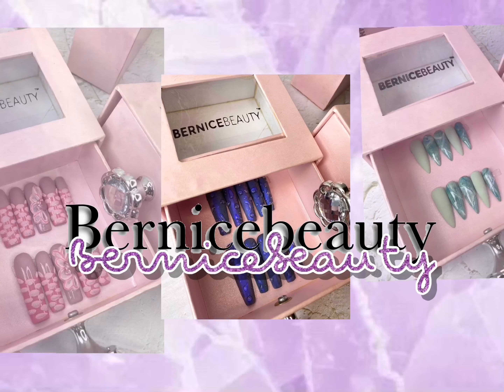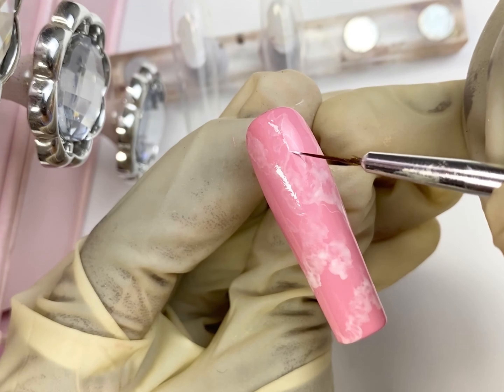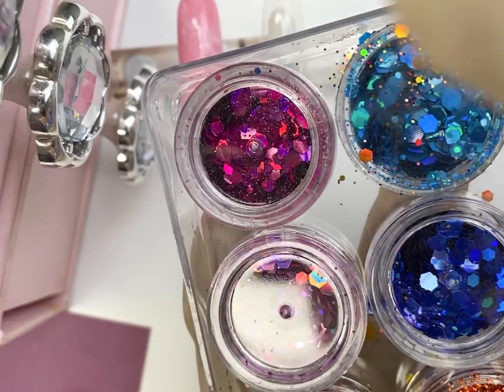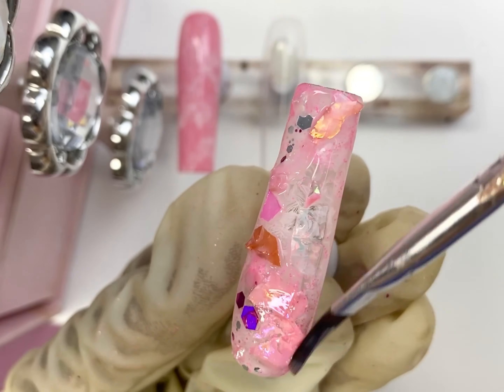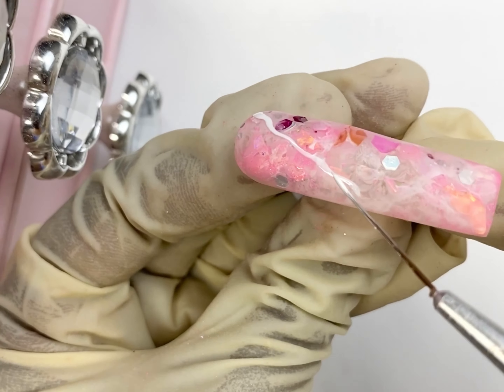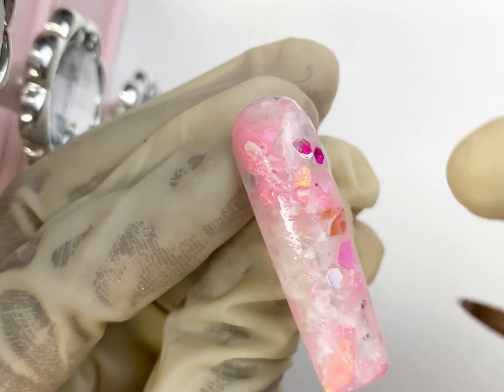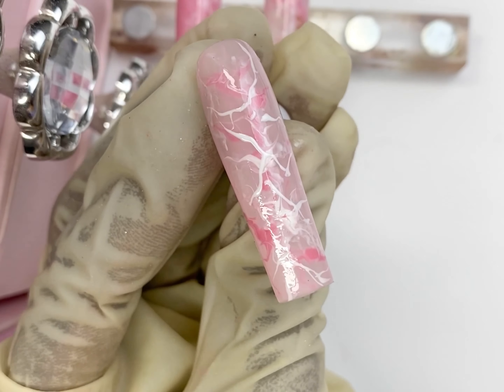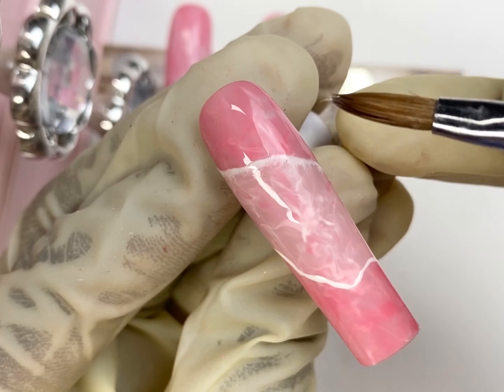3 different ways to create rose quartz nails~ marble nails for beginners~ press on nail tutorials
Hi guys, thanks for taking out your time to watch this video, I love you all☺️ also drop video suggestions for me in the comment section, I’ll really appreciate💜